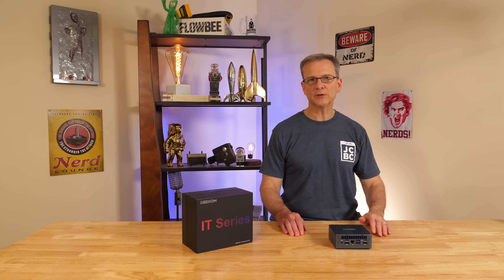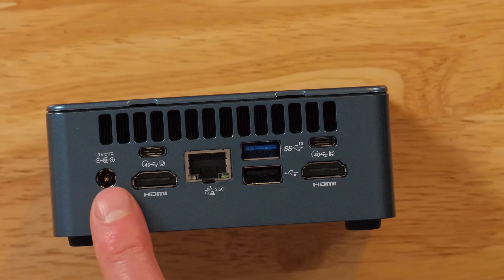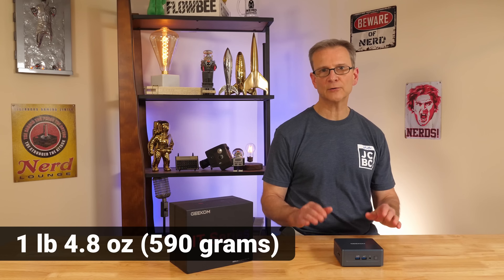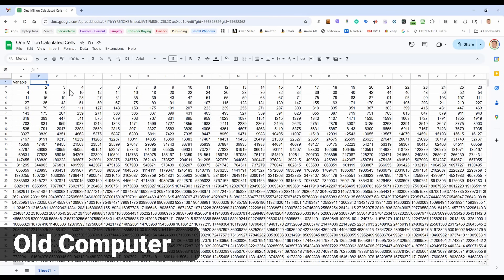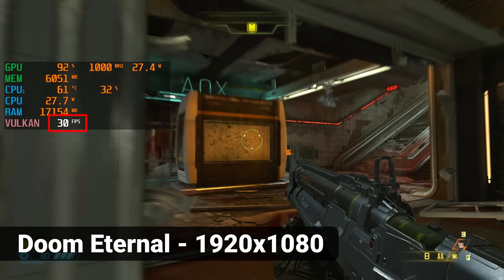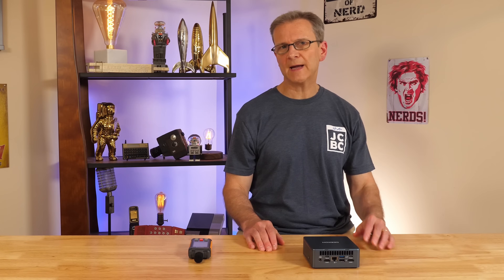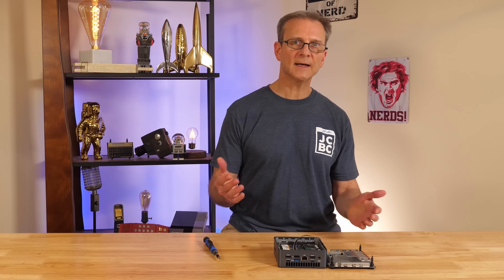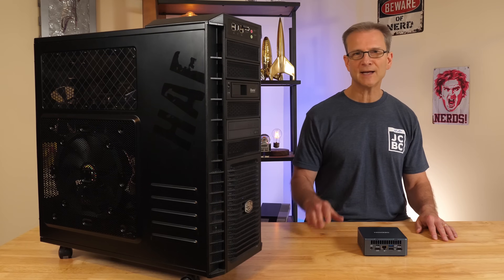Can't Upgrade to Windows 11? This Mini PC Solves It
Hundreds of millions of PCs running Windows 10 can't be upgraded to Windows 11 because Microsoft made the hardware requirements so strict. Most computers made before 2014, and even many others made after that time are simply not upgradeable.

Free Windows 10 updates end on October 14, 2025, meaning your computer could be at risk of being hacked, or some features may stop working. While there will be an option for paid updates, or some other hoops you can jump through to get the updates, eventually those will end. Then what do you do?

I wanted to find out if an inexpensive new mini PC running Windows 11 could replace my old Windows 10 computer and still allow me to accomplish what I used to do on my old computer.

This software will quickly verify if your computer qualifies for the upgrade to Windows 11, and if not it can let you know what, if anything, you can do to make your computer eligible for the upgrade.